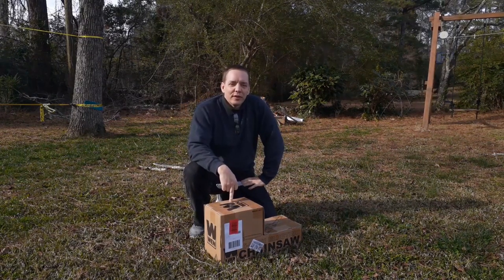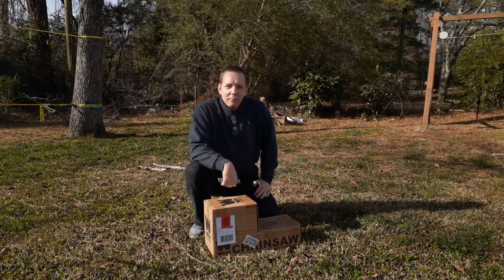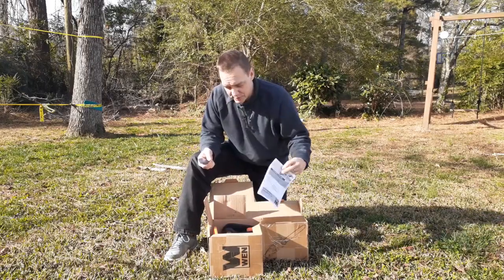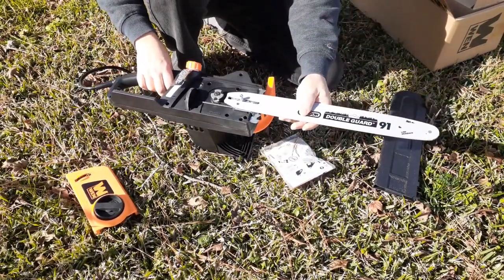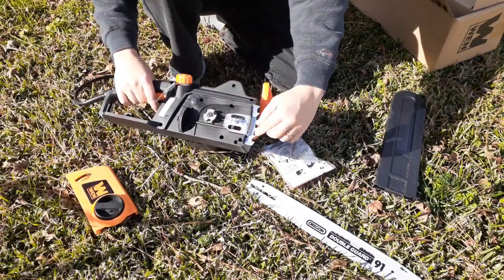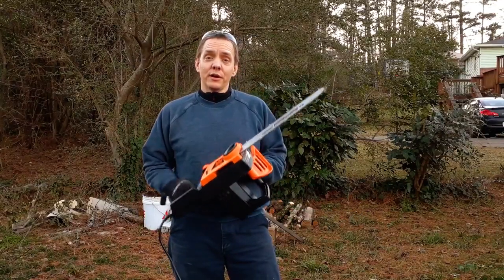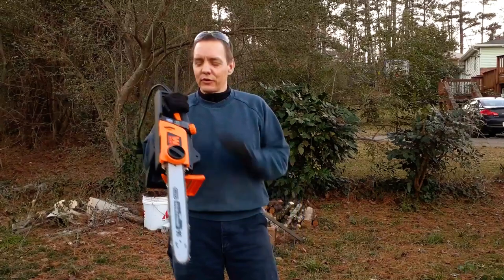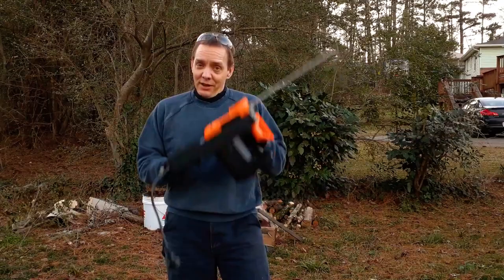First Test: WEN 4017 16 inch Corded Electric Chainsaw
I purchased this corded electric chain saw with a 16" bar to use for light projects around my yard. It will mostly be used for pruning and cutting up branches that fall during storms. After my initial tests, I am very pleased with the performance of this saw.